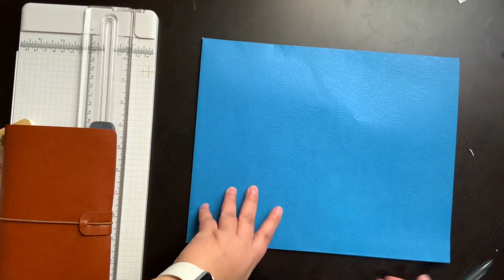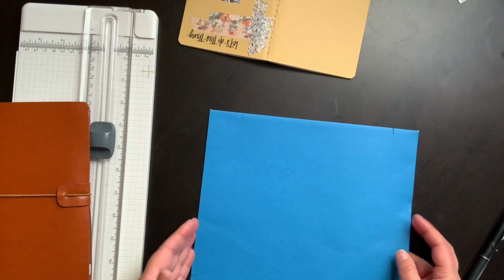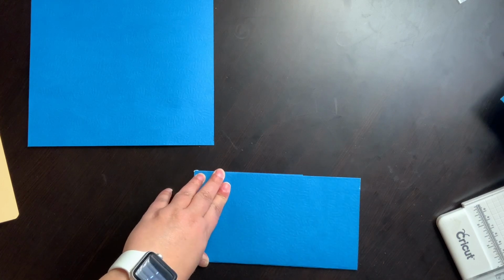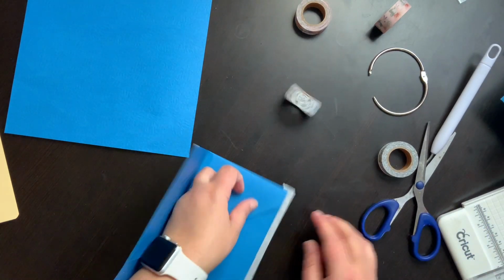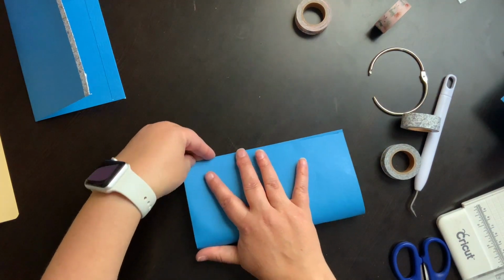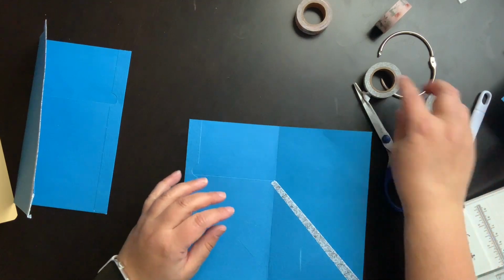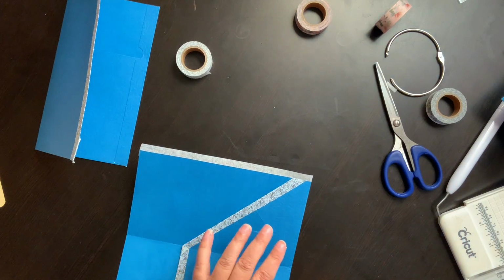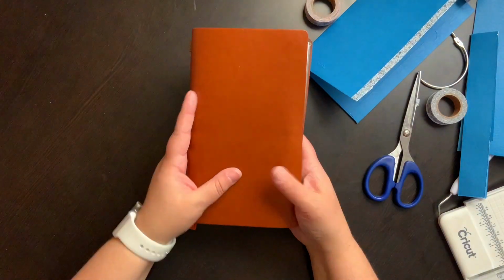Make A Folio for a Traveler's Notebook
I am using a:
Voyager Notebook by Peter Pauper Press
Blank Paper Refills
Dotted Paper Refills

Frixion Synergy 05 Pens

For the Love of Paper Florals
For the Love of Paper Botanicals
Boss Babe by Happy Planner
Washi Tape from Hobby Lobby